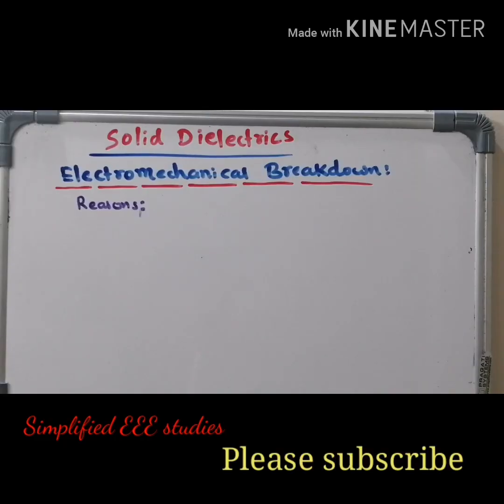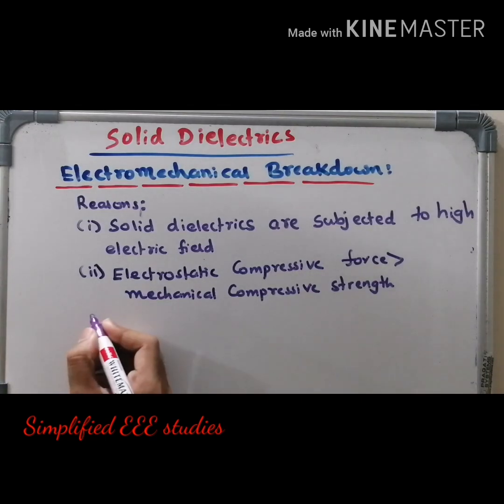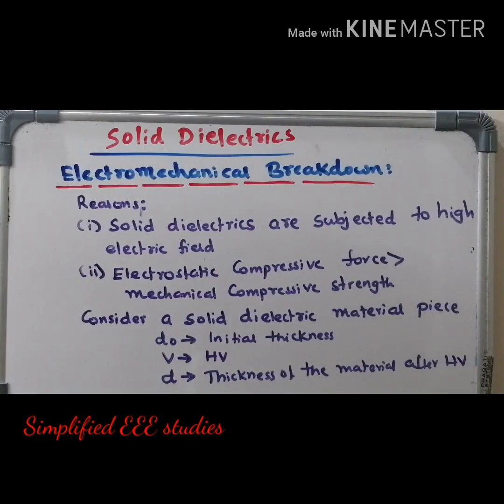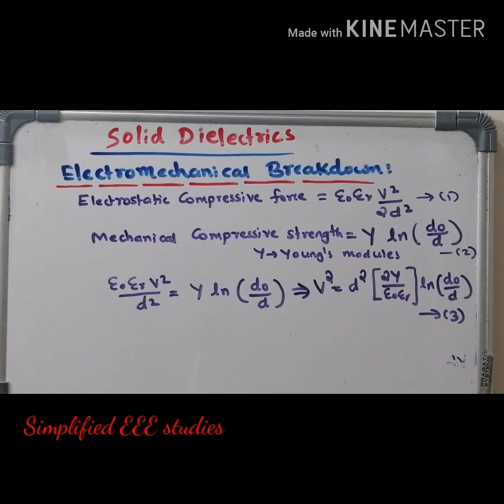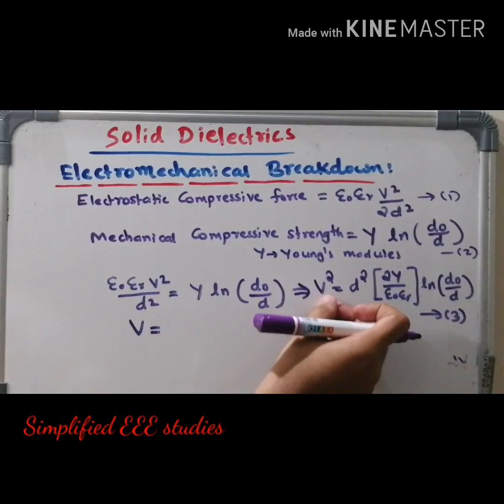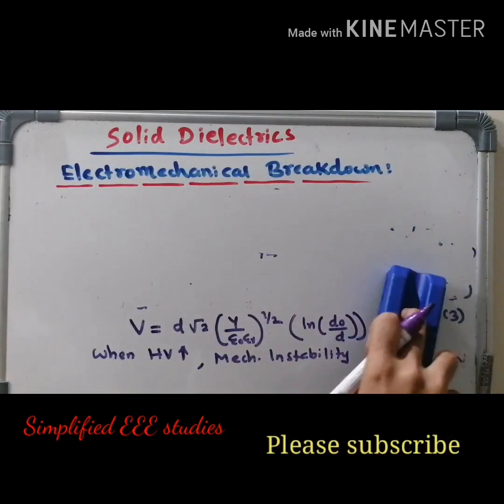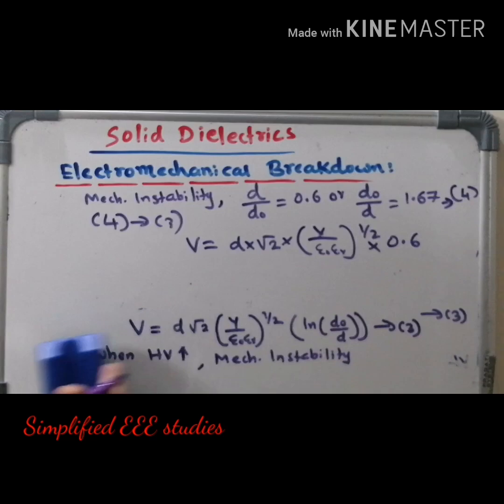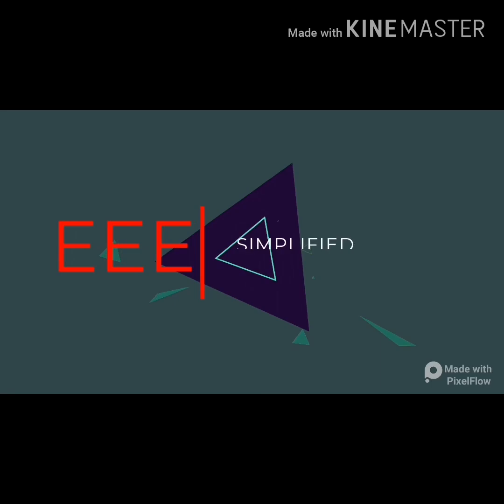Electromechanical breakdown of Solid Dielectrics|Solid Dielectric Breakdown Phenomenon|HVE Lecture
Hello everyone,
                          I am enclosing a video on the Electromechanical Breakdown of solid dielectrics.